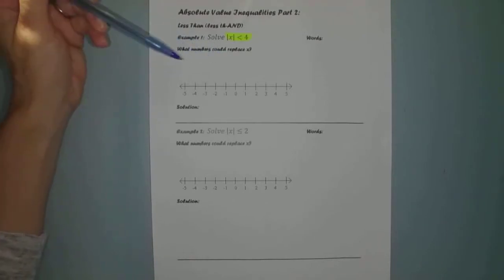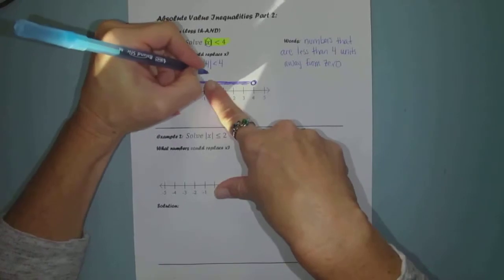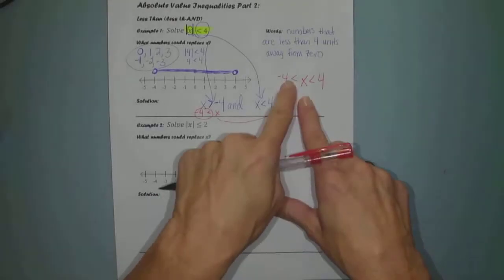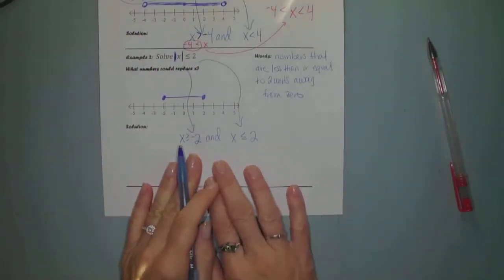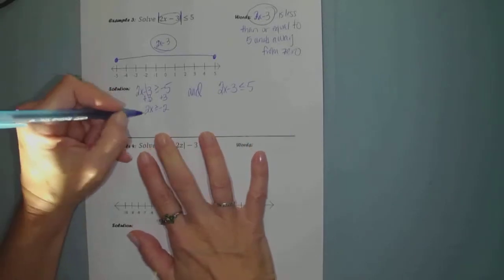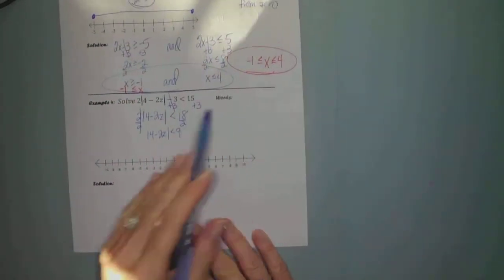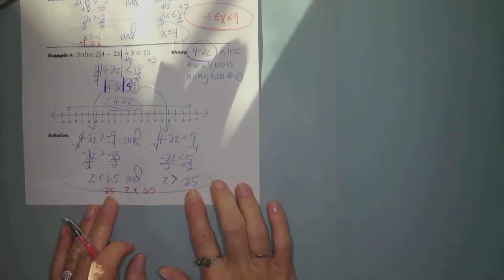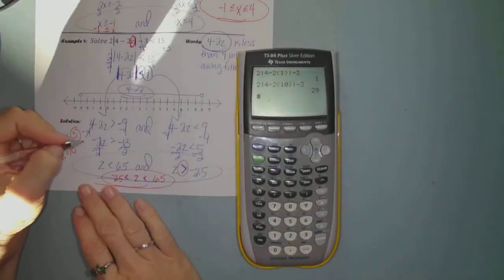Absolute Value Inequalities Part 2